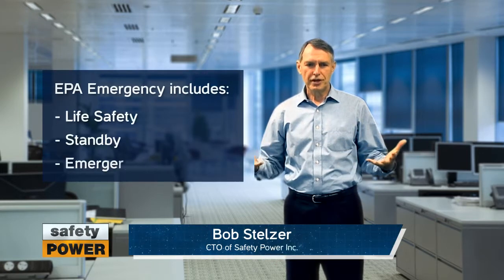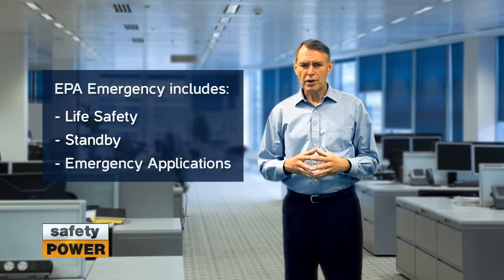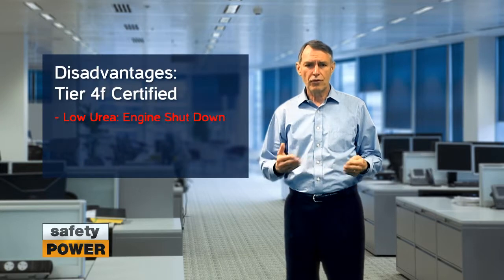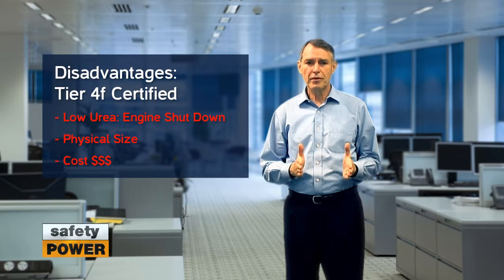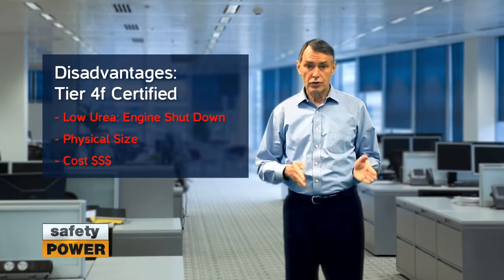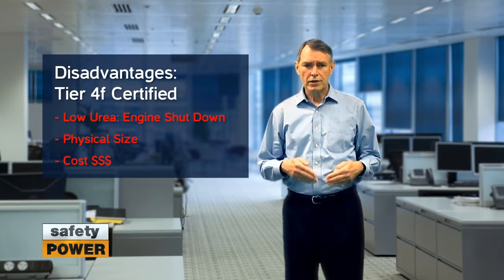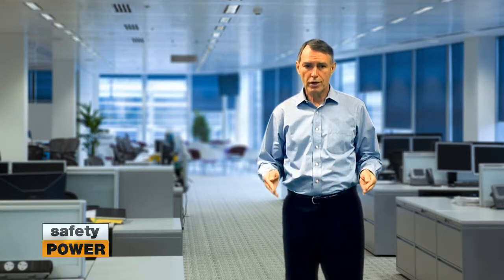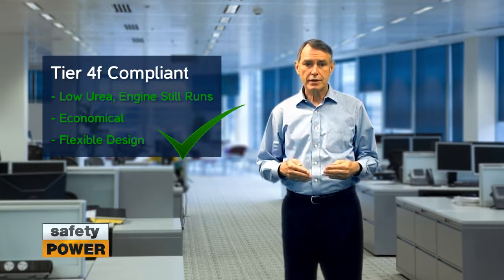Certified Vs. Compliant Generators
Video Covers: When to use Certified and Compliant Tier 4f Generators.  It's important to understand your application as there can be many disadvantages in using a Certified Generator for a Compliant application and vise versa.